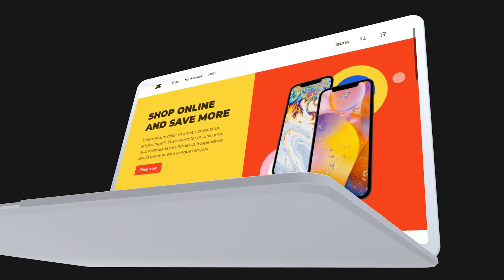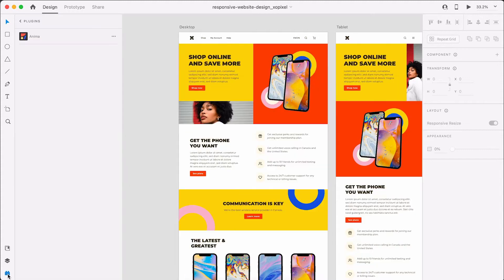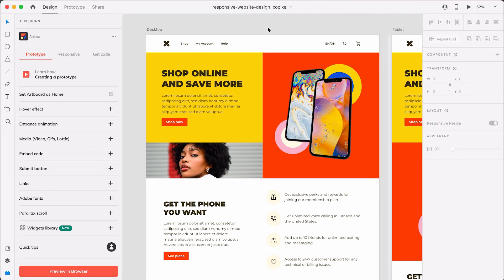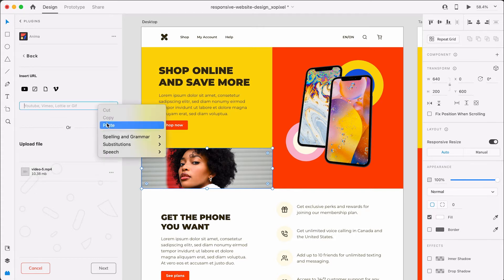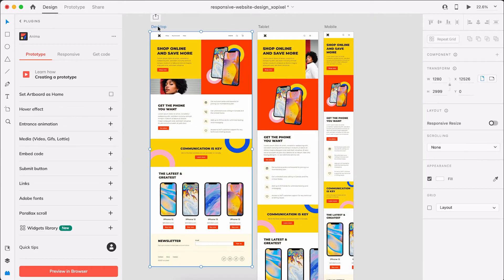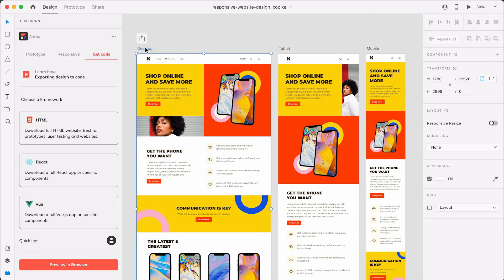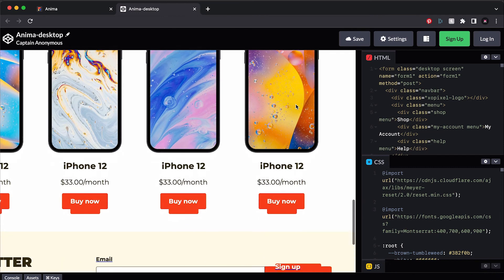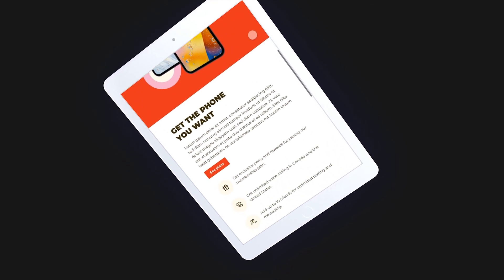Convert Web Design To Real Website Prototype FAST (HTML & CSS)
Hey, Pixels! If there’s one question I always get on my web design tutorials it’s how to turn a website designed in Adobe XD into an actual website–which for most websites at its core, starts with HTML & CSS.

You don’t want to miss this video because I teamed up with Anima to show you how to turn one of my most popular website designs into a REAL responsive website prototype, in just 5 easy steps, with HTML & CSS.

Remember, practice makes xopixelPerfect!
⏰  Chapters
0:00 Intro
0:09 Most asked question!
0:40 Anima
1:19 Step 1: Responsive Website
2:23 Step 2: Hover Effect
3:19 Step 3: Video
4:28 Step 4: Social Links
5:35 Step 5: Export Code
7:56 Inspect Code
8:17 Share
8:39 Outro

ABOUT
Practice Makes
Practice Web Design, App Design, Graphic Design and Web Development through portfolio-ready project based tutorials. No one is perfect, but with practice, you’ll be pretty darn close.